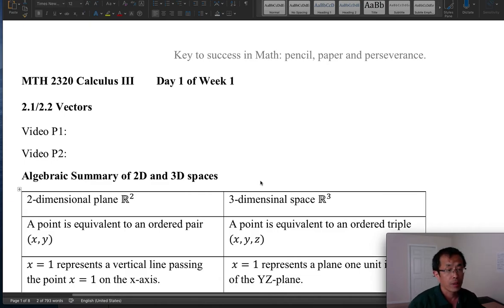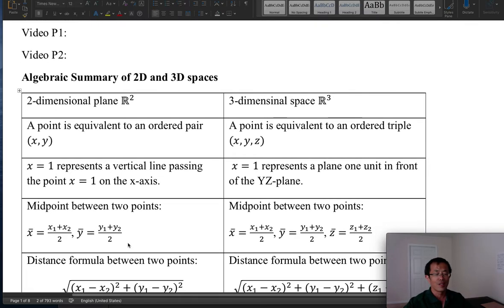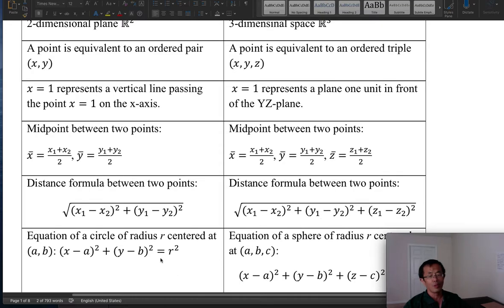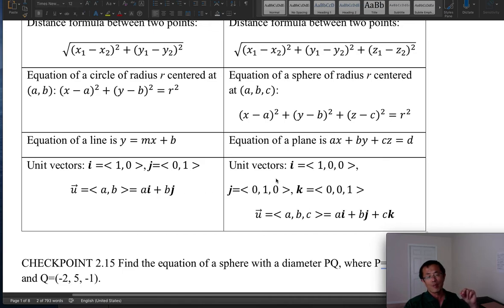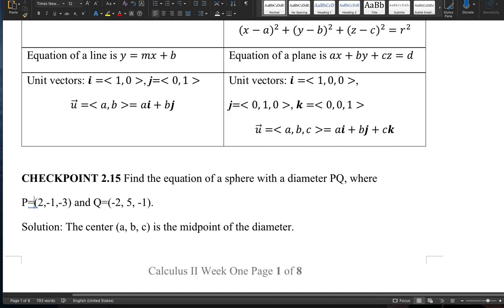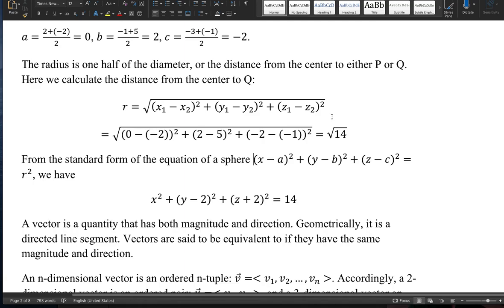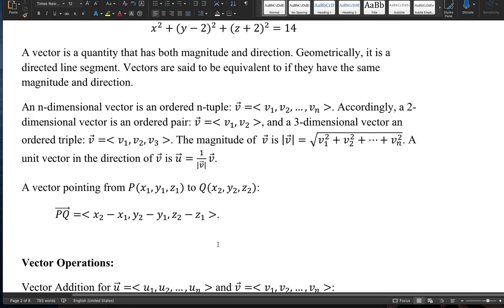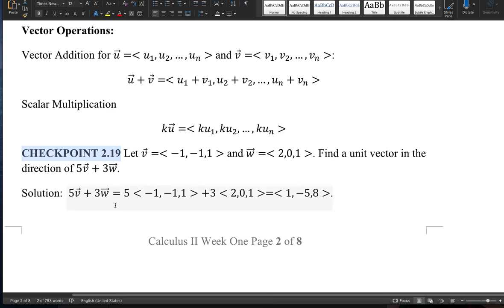C3 2 1Summary